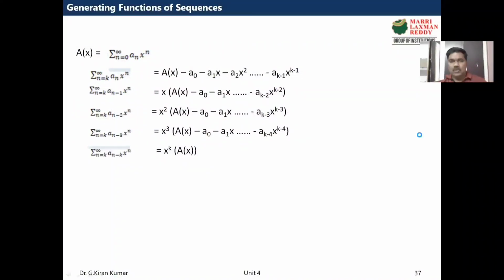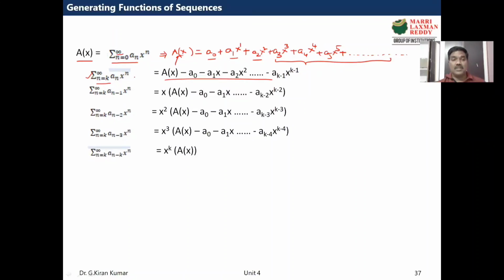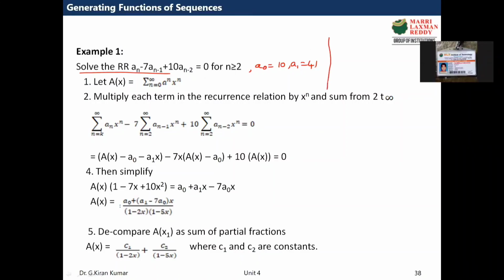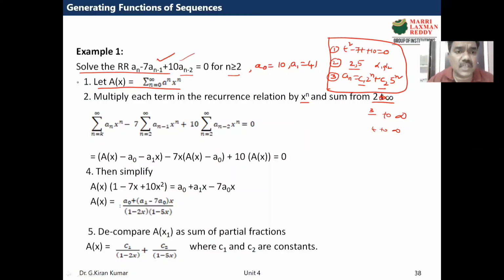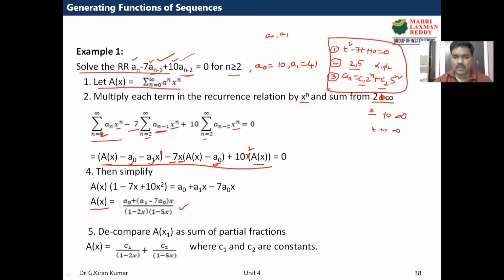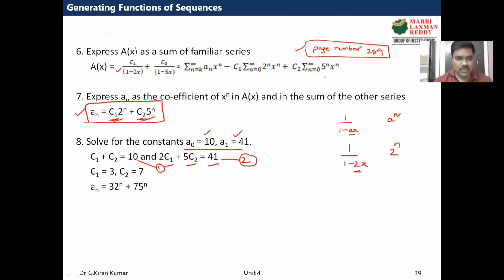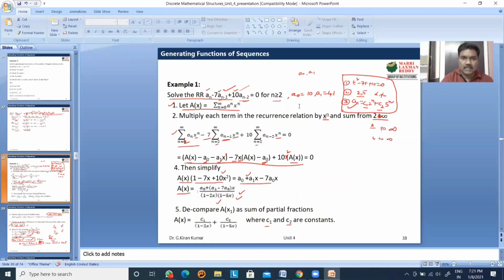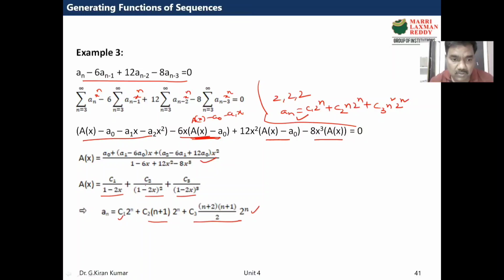Generating Function of sequence part 2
DMS UNIT 4